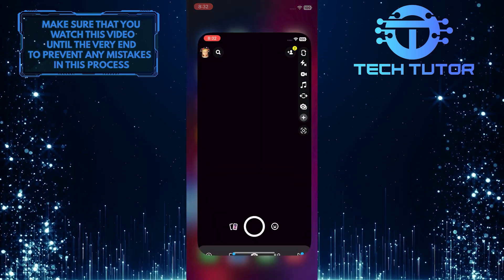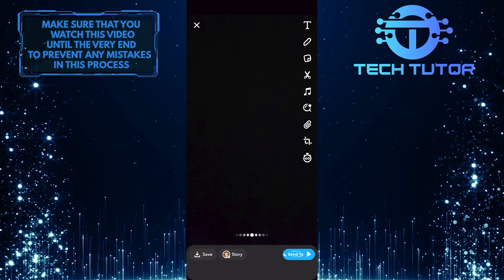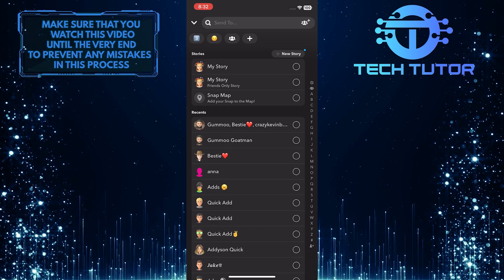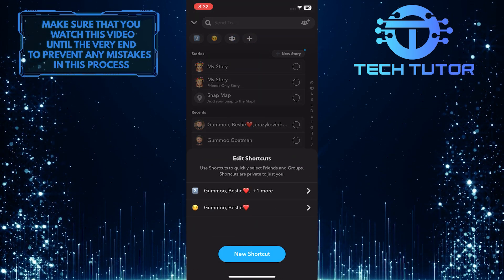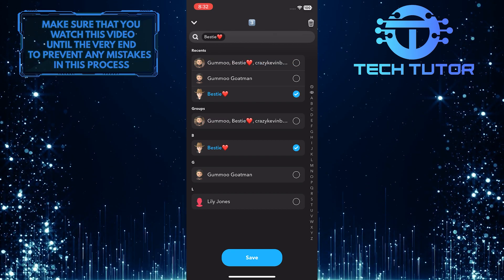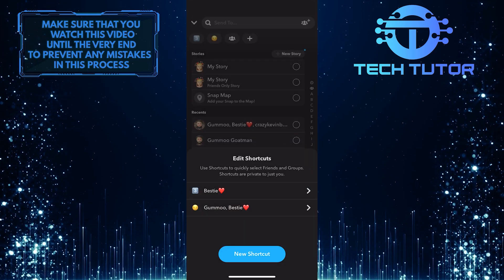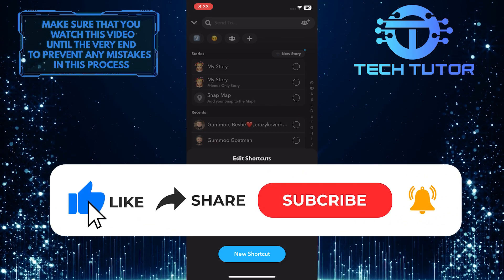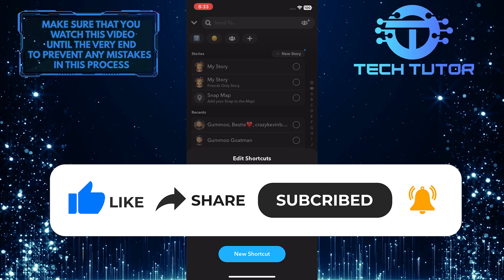How To Edit Shortcuts On Snapchat 2023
Do you want to learn how to quickly and easily edit your shortcuts on Snapchat? This video will show you how to manage your shortcuts, remove anyone from them, and make sure only the people you care about are there. We'll go over all the steps necessary for a smooth editing process so that it's fast and easy for you! Don't worry if this sounds complicated—this video will make it simple. So don't wait any longer, watch now and get those shortcuts edited!